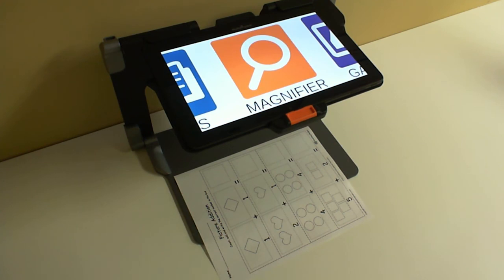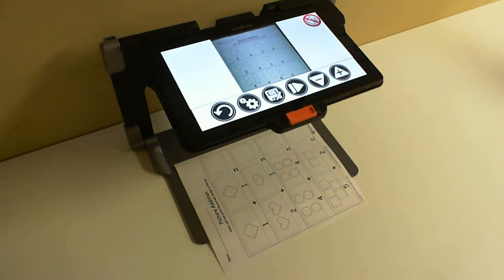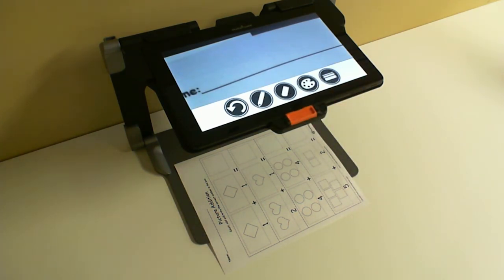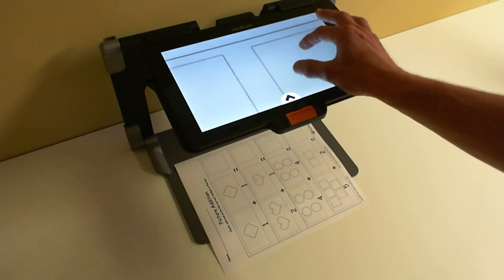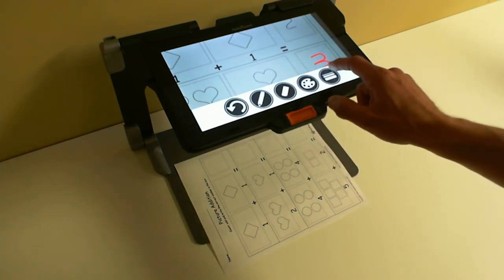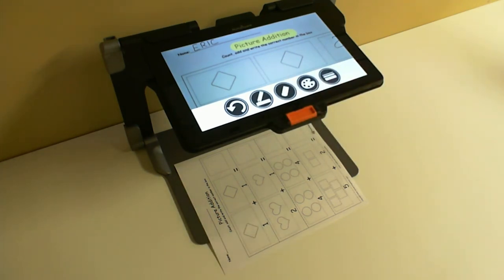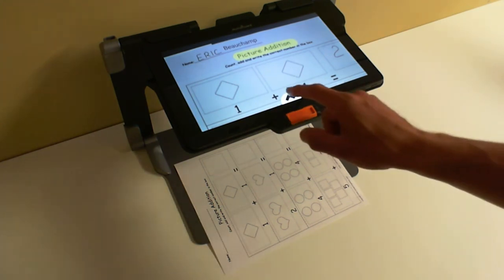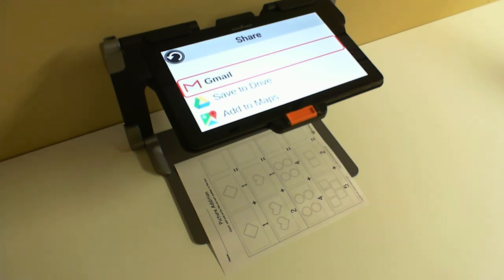Connect 12 tutorial No.1 - Handwriting tool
-Connect 12 Handwriting tool